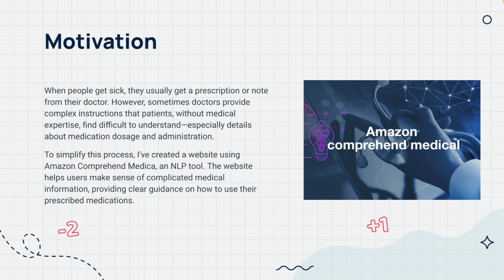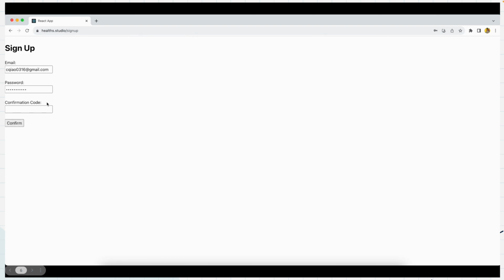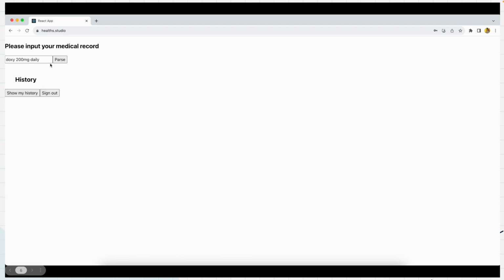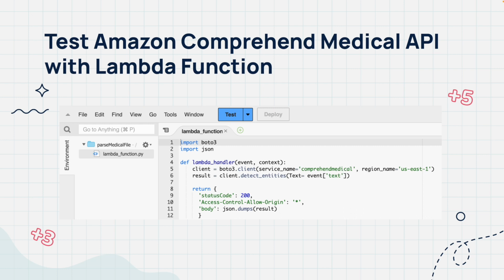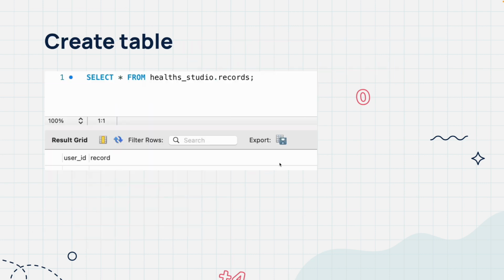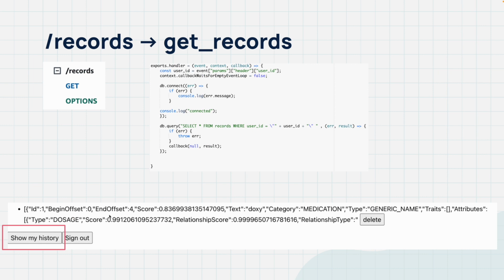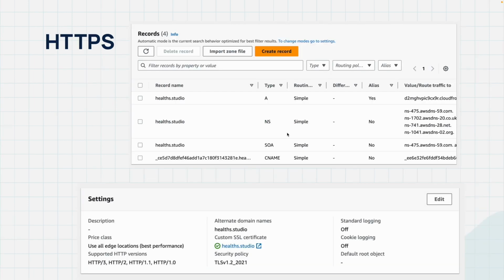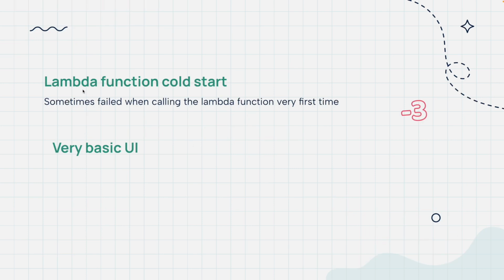Final Project Presentation